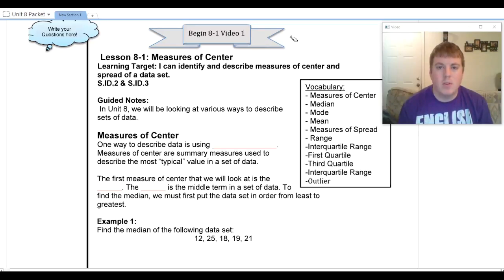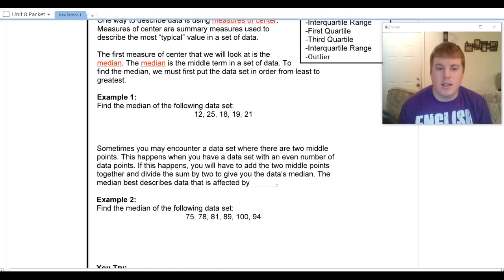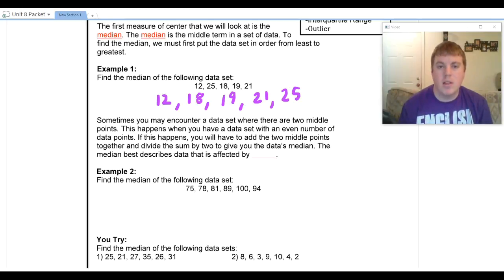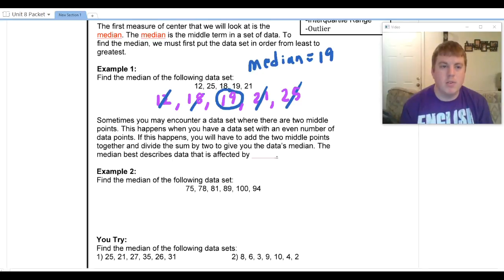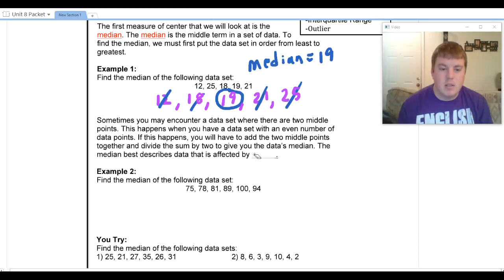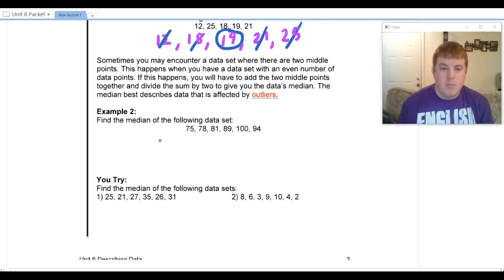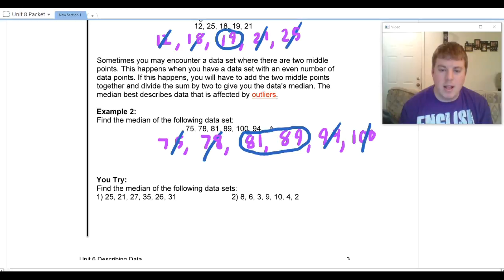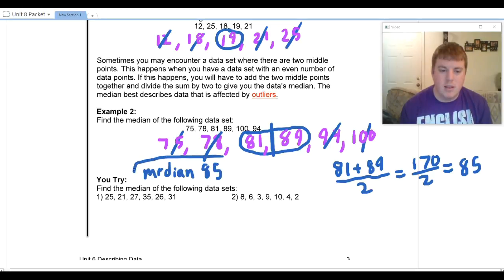Lesson 8-1 Video 1